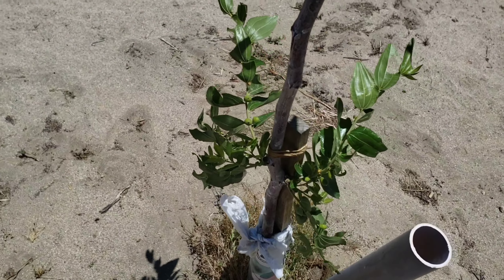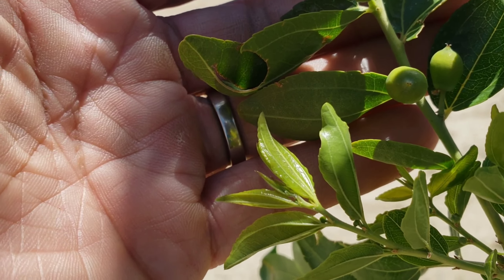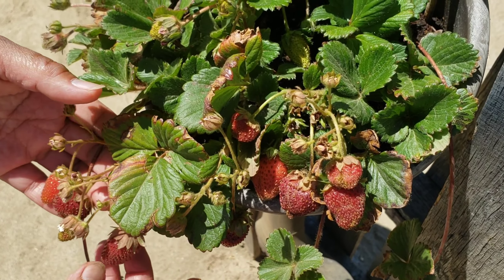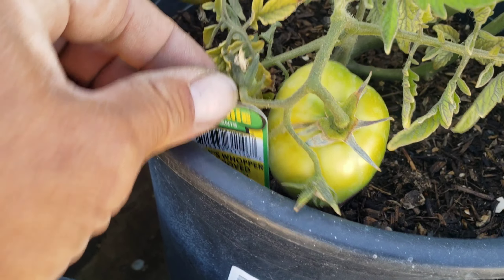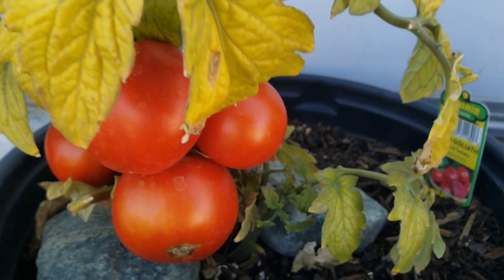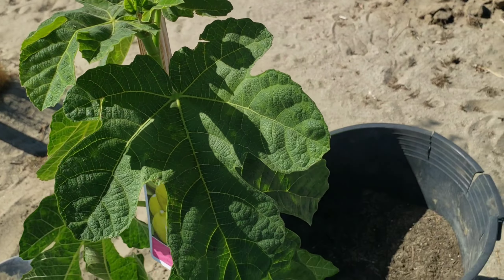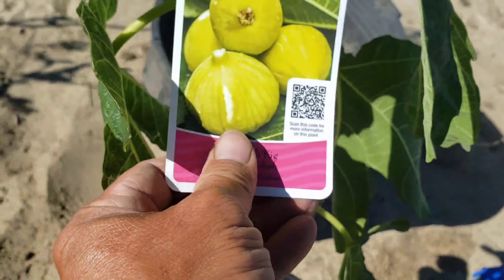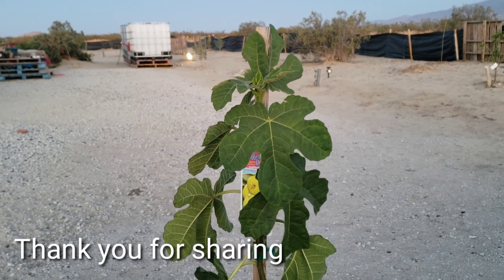Planting Turkish Fig Tree and Juicy Tomatoes in our Desert Food Forest